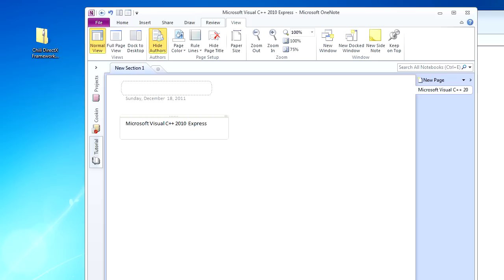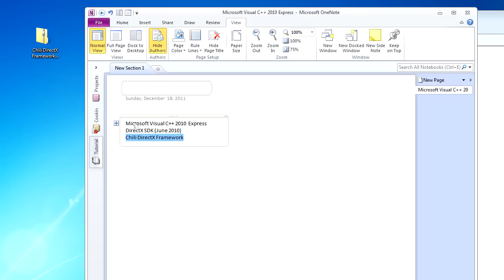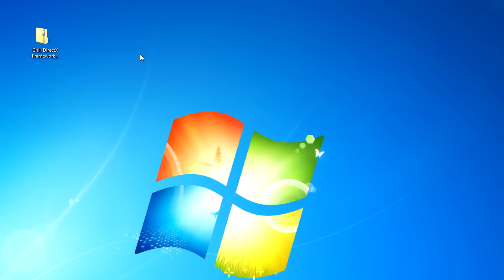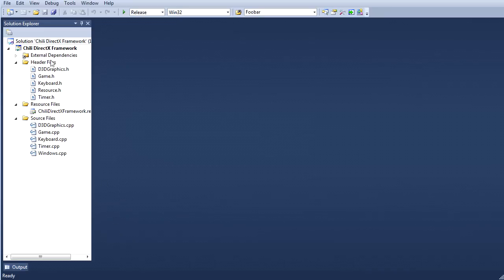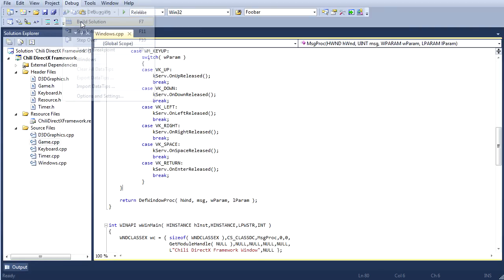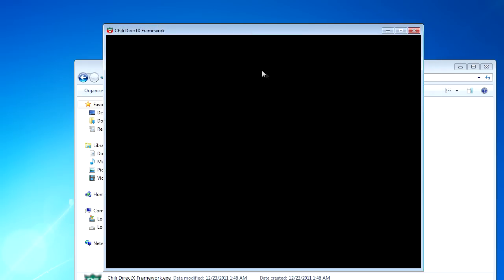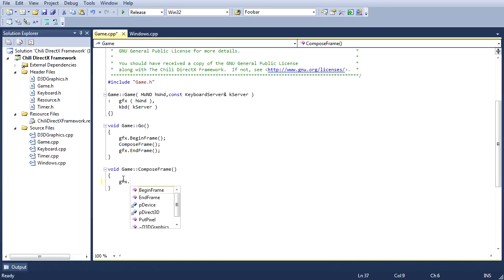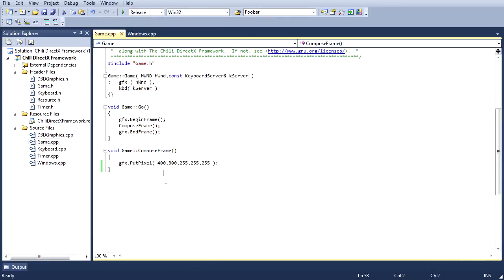Beginner C++ DirectX Game Programming Tutorial: Lesson 1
This series can still be followed, but there might be difficulties because some of the software has changed, i.e. Visual Studio 2010 to 2015. I recommend following the new series, as it uses the current tools and it has improvements over this one.

-- Original Description --

We in there.

The other stuff is on the interwebs. Good luck!